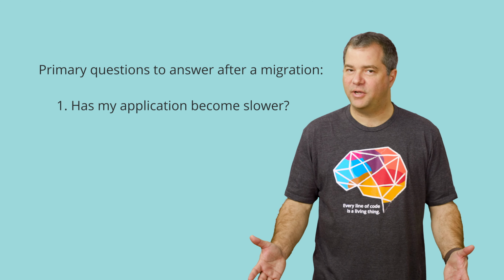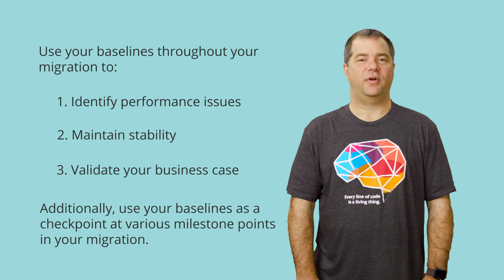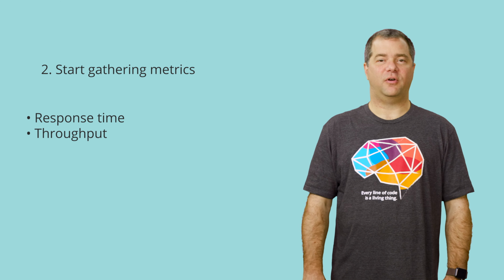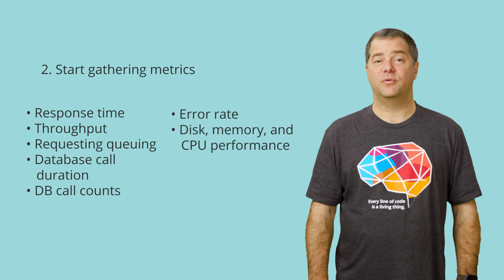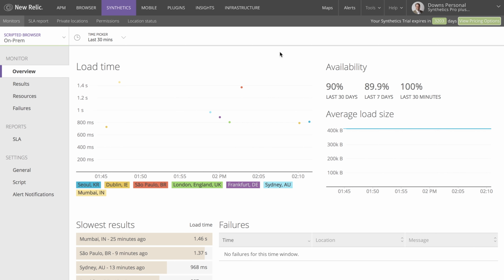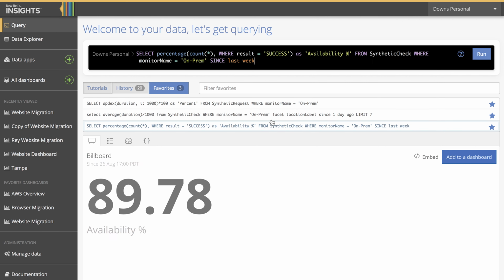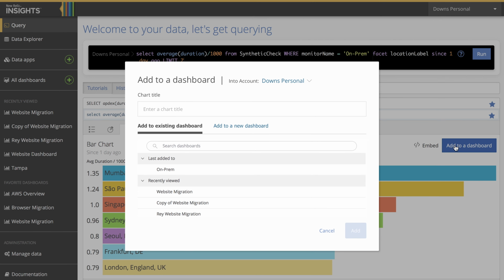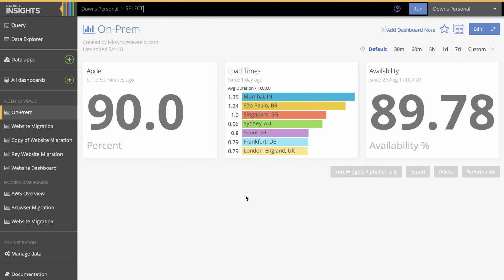Application Baselines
In this episode of "Plan, Migrate, Win", Kevin Downs explains how important it is to establish baselines in the planning phase of your cloud migration. Cloud migrations can take many forms. Some companies choose to port their applications directly from their data center to the cloud (a “Lift and Shift” migration) while others focus on completely re-architecting their applications to take advantage of benefits available only in the cloud.

However you migrate, establishing on-premise baselines is a key step in your cloud adoption. Watch this video to learn how baselines will help you move faster with confidence.